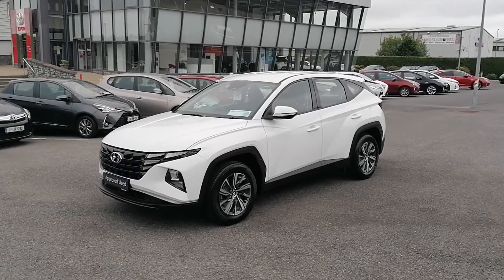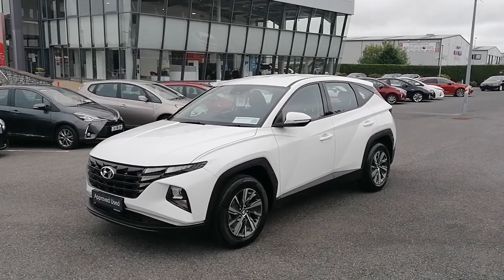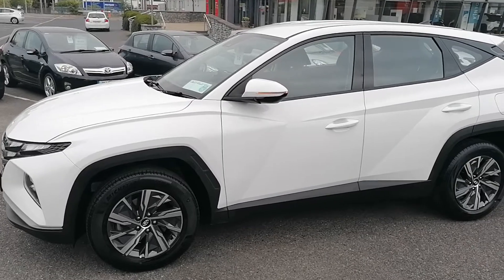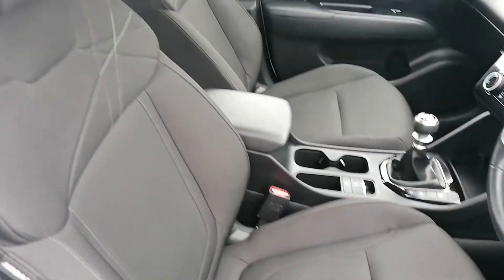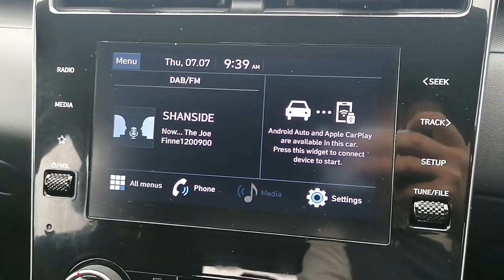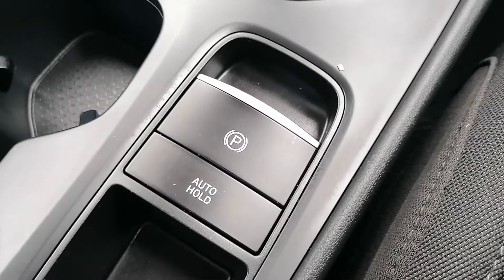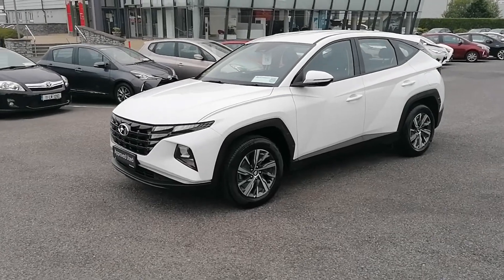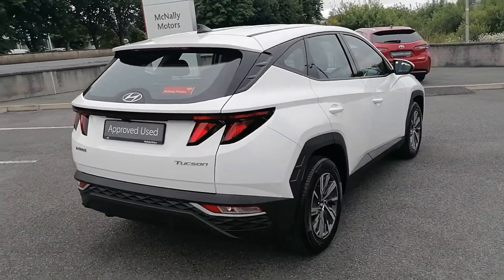211 HYUNDAI TUCSON COMFORT PLUS IRISH CAR HIGH SPEC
211 Tucson Comfort Plus in Immaculate condition

Android Auto/Car Play
Car SOS Function
Alloy Wheels
6 Speed gearbox
Low tax
Full service history
Heated seats
Reverse camera
Auto lights
Auto wipers
Auto fold in mirrors
Cruise control
Air con
Bluetooth
Lots more feature

Balance of Manufactures Comprehensive Warranty and AA Roadside Assist until 2026

Price Quoted is our Cash Price and includes €1,000 discount for straight deal.

1 Hr Finance Available, For information on our finance packages please click on the Finance Link above .

Can’t find what you are looking for ? – Let us use our 50+ Years of Experience to source your next Approved Used Car (Any Make or Model) and we will look after your Financing, Warranty, Servicing and Trade In requirements.